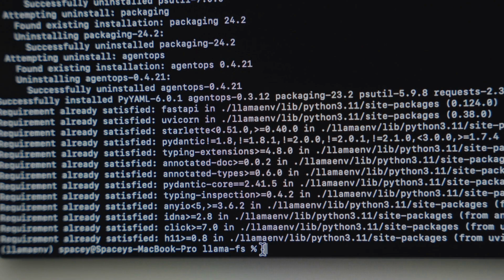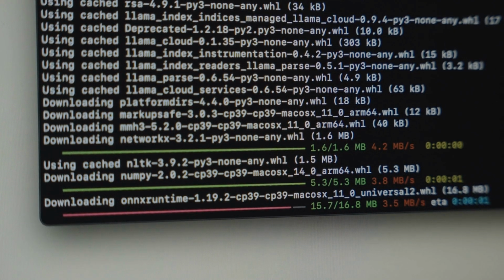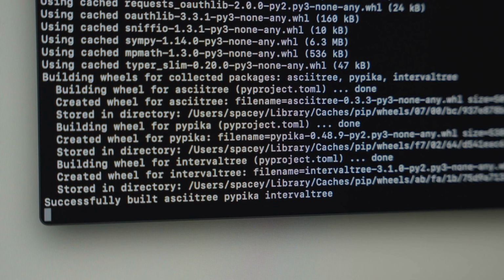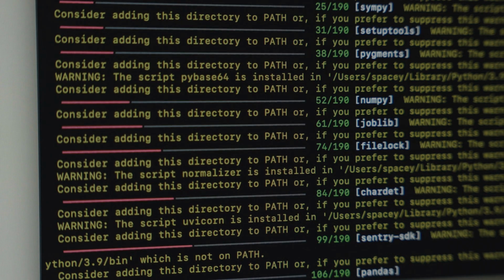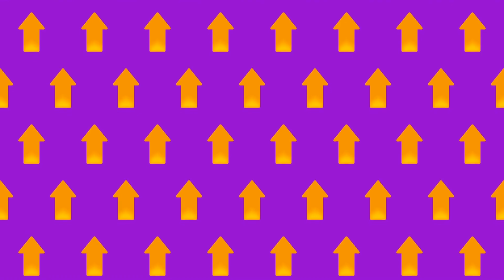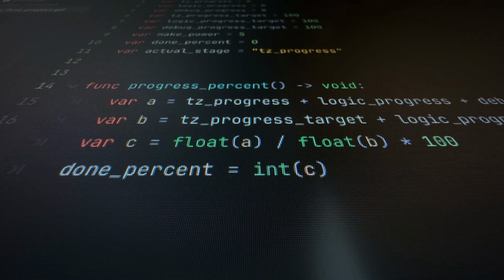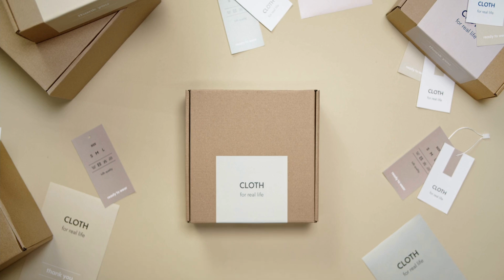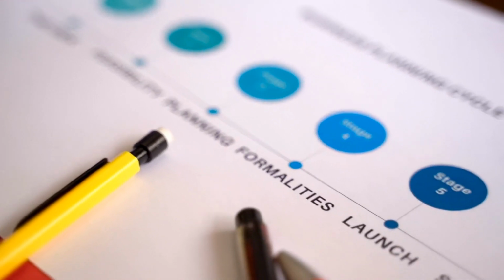Introduction to Python Programming — Key Terms & Definitions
All key terms, definitions, and vocabulary from Introduction to Python Programming. Use this as a study reference.